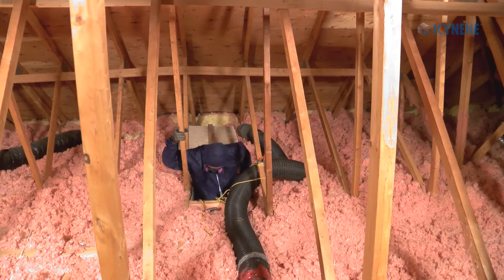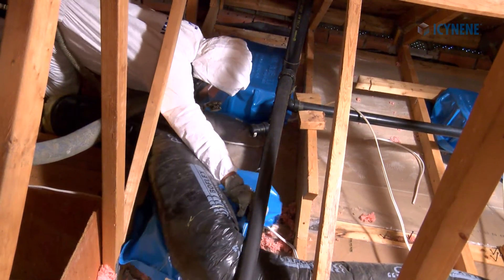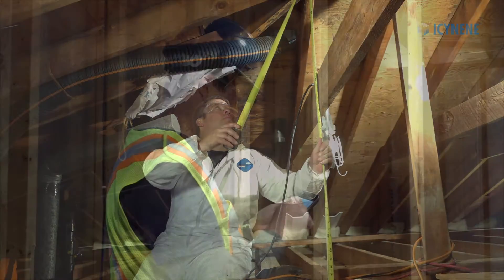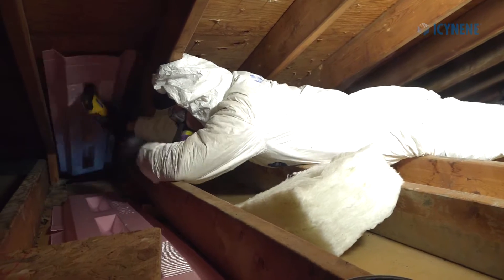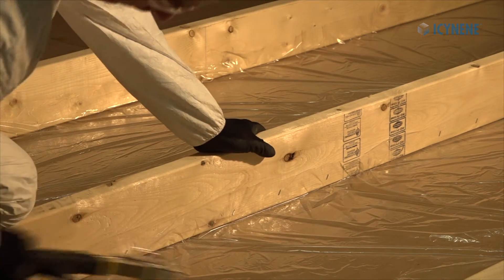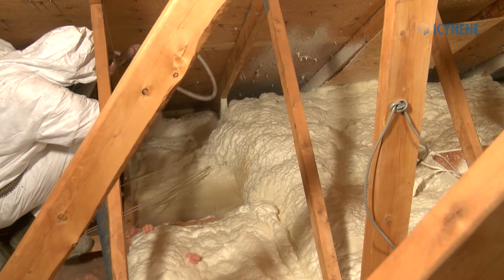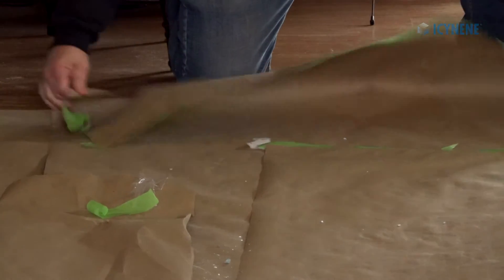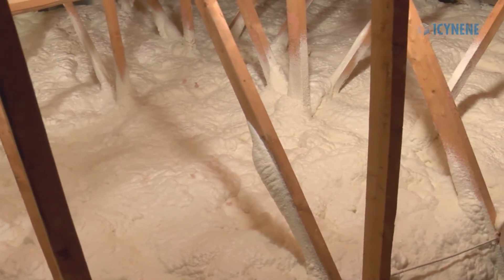Icynene Spray Foam Insulation: Attic Retrofit Installation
Attic Retrofit Installation

In this Icynene training video we will discuss the necessary steps needed to retrofit a vented attic with Icynene spray foam.